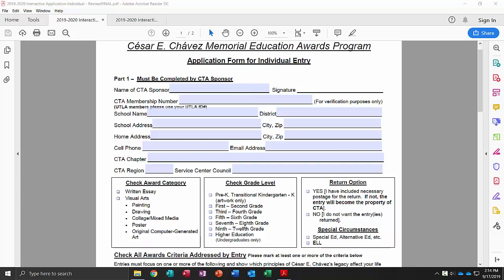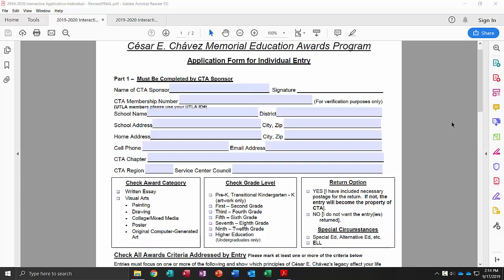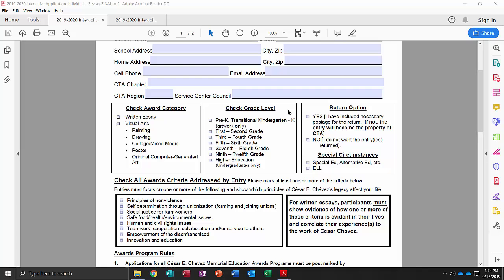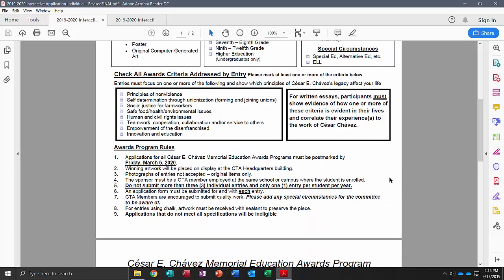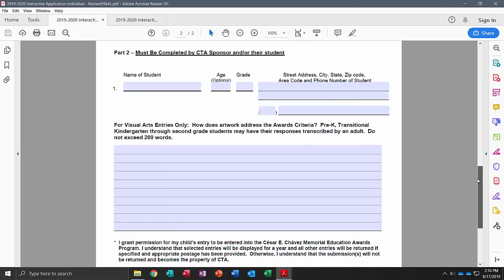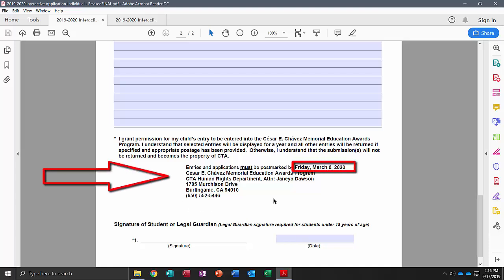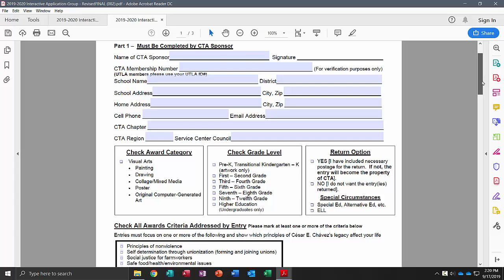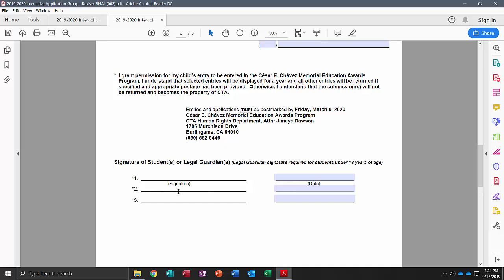How to fill out the Cesar Chavez Awards application